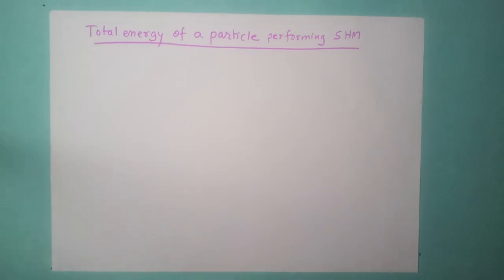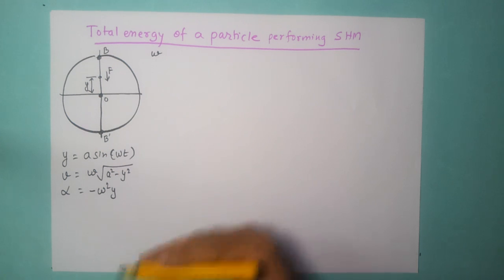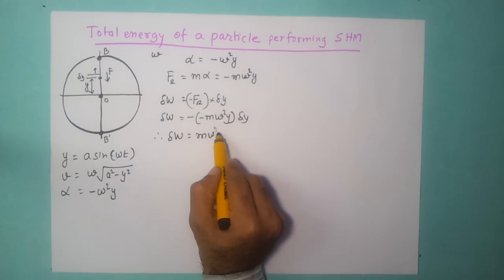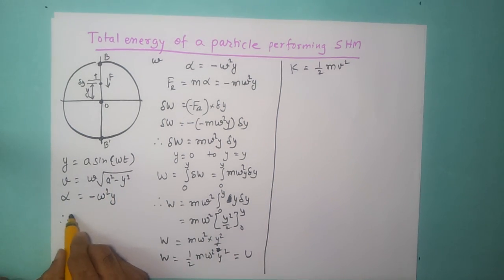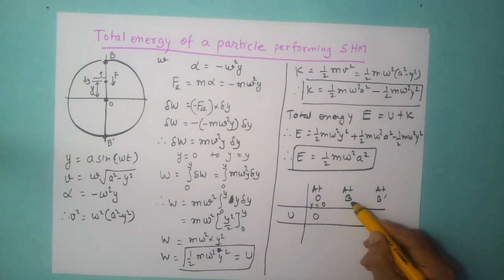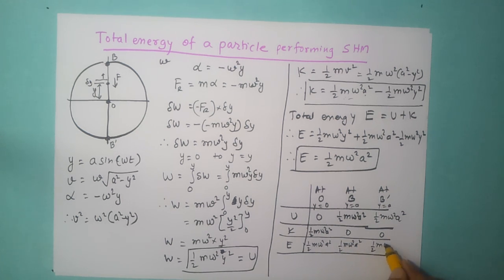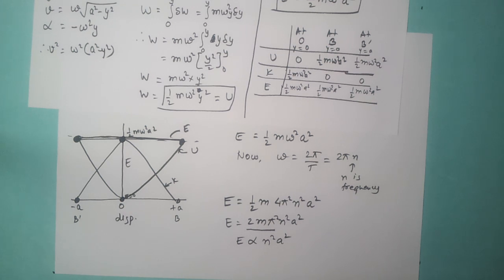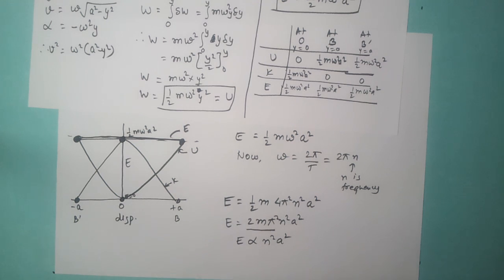Kinetic + Potential = Total Energy in SHM | Easy Physics Guide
In this video, we explore the total energy in Simple Harmonic Motion (SHM) and understand why it always remains constant. We’ll break down the relation between kinetic energy (KE) and potential energy (PE) of a particle in oscillation, and show how energy transfers back and forth while the total remains unchanged.

This is a key concept for Class 11 Physics, Class 12 Physics, NEET, and JEE preparation. By the end, you’ll clearly understand:
✔️ Expression for total energy in SHM
✔️ Role of amplitude, mass, and angular frequency
✔️ Energy conversion between KE and PE

Perfect for board exams and competitive exams like NEET, JEE, and IIT Physics prep.